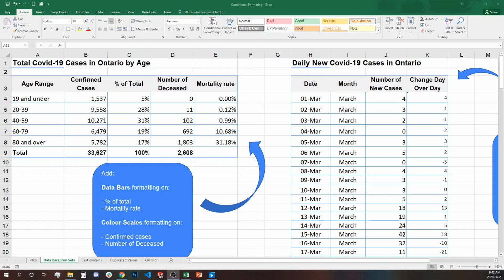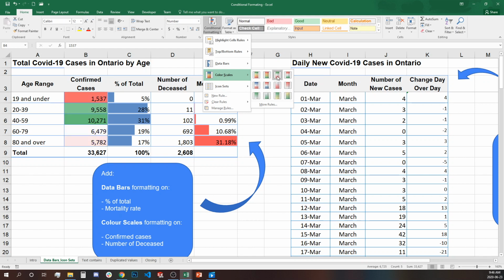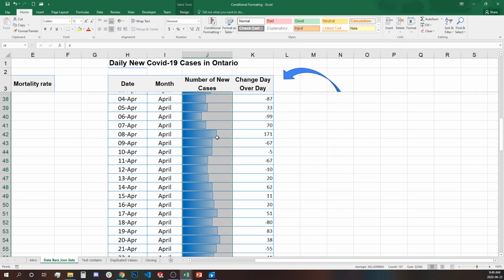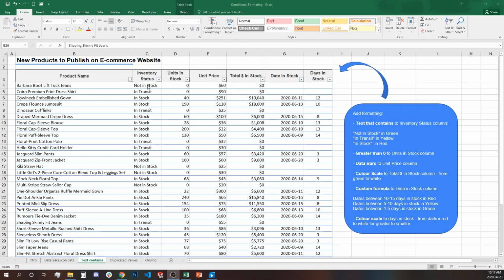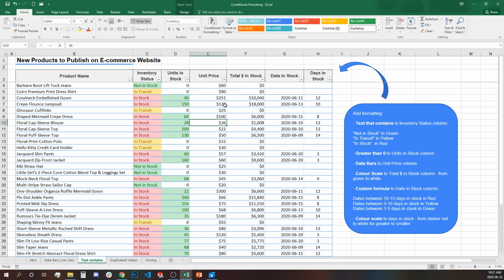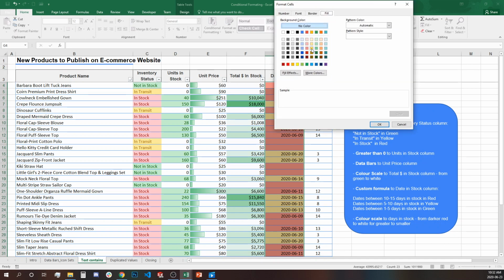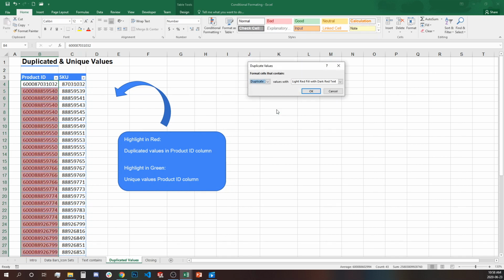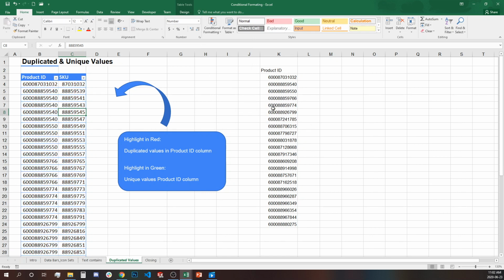10+ Examples of Conditional Formatting in Excel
Learn how to use Excel's Conditional Formatting options and apply different background colours as well as other features, like Data Bars, Icon Sets and Colour Scales to emphasize data, make it eye-catching, help to spot trends and patterns.